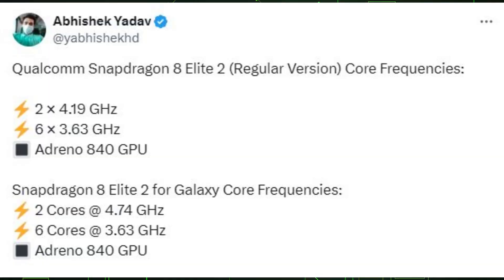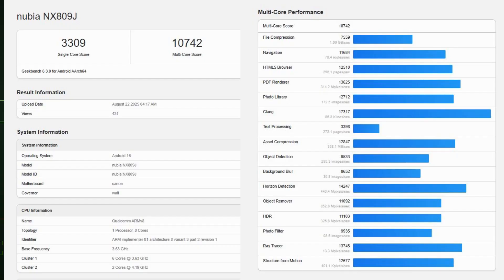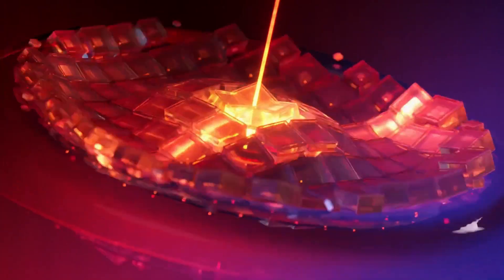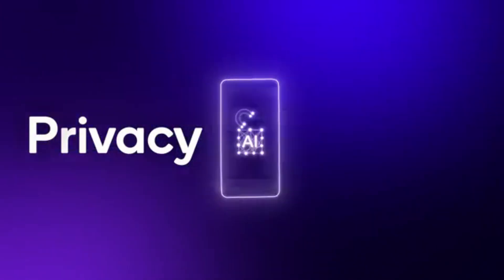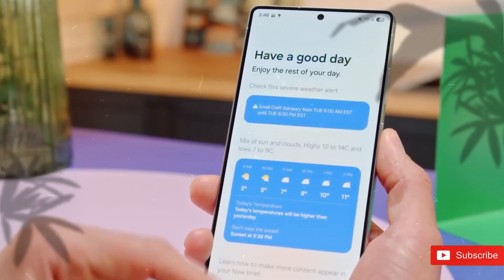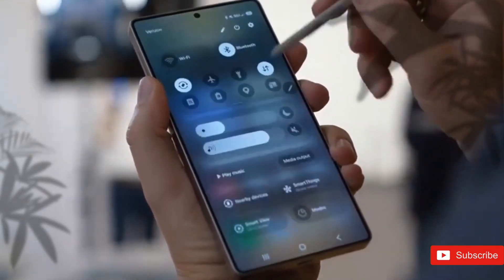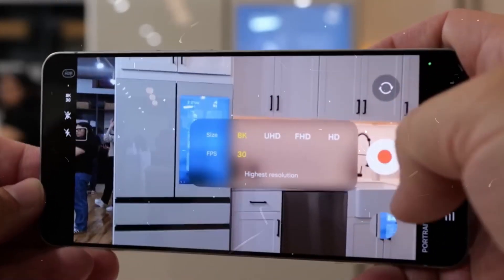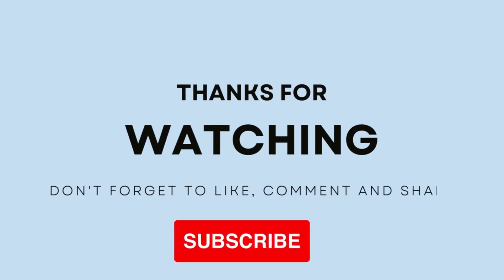s26 Ultra Samsung - This Is the Best Thing Ever!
Samsung’s upcoming Galaxy S26 Ultra is expected to feature a specially optimized version of Qualcomm’s Snapdragon 8 Elite 2 chip, reportedly delivering up to 13% faster CPU clock speeds than the standard edition. This performance boost comes from higher clock frequencies on the two prime CPU cores, reaching up to 4.74 GHz compared to the 4.19 GHz in the regular Snapdragon 8 Elite 2 variant. Built on TSMC’s advanced 3nm (N3P) fabrication process, the Snapdragon 8 Elite 2 represents Qualcomm’s next-generation flagship mobile processor, incorporating third-generation Oryon CPU cores based on ARMv9 architecture with support for advanced instruction sets like SME1 and SVE2. While the GPU component, the Adreno 840, remains consistent across versions, the enhanced CPU speed is expected to improve everyday tasks such as browsing and app launching on the Galaxy S26 Ultra.

Alongside the Ultra model, Samsung is preparing the Galaxy S26 Pro and S26 Edge, which may run either the Snapdragon 8 Elite 2 or Samsung’s in-house Exynos 2600 depending on the region. Qualcomm plans to officially unveil the Snapdragon 8 Elite 2 at the Snapdragon Summit 2025 on September 23, a month earlier than usual, positioning this launch amid fierce competition from MediaTek and Apple, which are also accelerating their new chipset announcements in September. The Galaxy S26 Ultra’s Snapdragon variant is a notable departure from Qualcomm’s previous Snapdragon 8 Elite, which ran at peak clocks of 4.32 GHz, indicating Qualcomm’s strategic choice to tailor chip performance for Samsung’s flagship device.

The Snapdragon 8 Elite 2’s design continues to focus on balancing power and efficiency with its 3nm technology and third-generation Oryon cores. Early leaks and benchmark data suggest significant performance improvements, with Qualcomm pushing the boundaries of mobile processing power.

Highlights.
- 🚀 Samsung Galaxy S26 Ultra to feature Snapdragon 8 Elite 2 “for Galaxy” chip with up to 13% faster CPU cores.
- ⚙️ The Galaxy-specific Snapdragon variant boosts prime core speeds to 4.74 GHz compared to 4.19 GHz standard version.
- 🔍 Snapdragon 8 Elite 2 is built on TSMC’s advanced 3nm (N3P) process with third-generation Oryon CPU cores.
- 🎮 GPU remains the same Adreno 840 across all Snapdragon 8 Elite 2 variants, ensuring consistent graphics performance.
- 📅 Qualcomm’s Snapdragon 8 Elite 2 will be officially unveiled at Snapdragon Summit 2025 on September 23, ahead of schedule.
- 🌍 Samsung’s Galaxy S26 Pro and S26 Edge may use Snapdragon or Exynos 2600 chips depending on region.
- 📈 The new Snapdragon chip aims to deliver significant improvements in everyday performance and efficiency for premium smartphones.

Keywords.
- Snapdragon 8 Elite 2
- Galaxy S26 Ultra
- Qualcomm
- TSMC 3nm
- Oryon CPU cores
- Adreno 840 GPU
- Snapdragon Summit 2025.